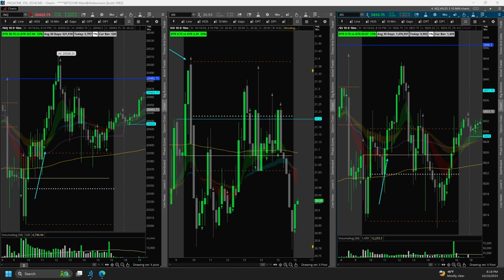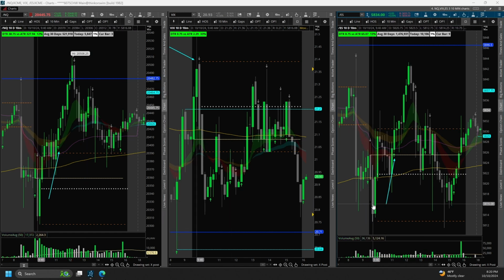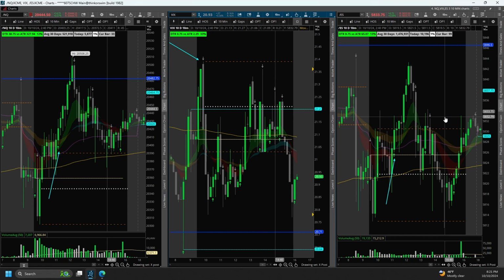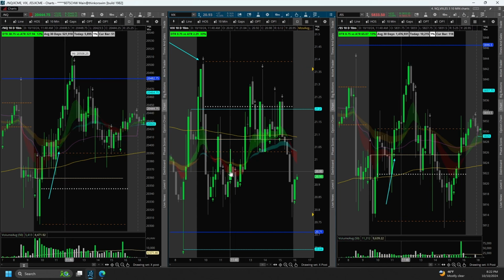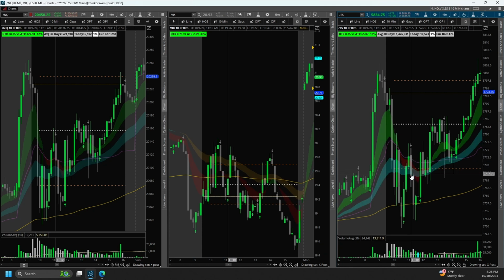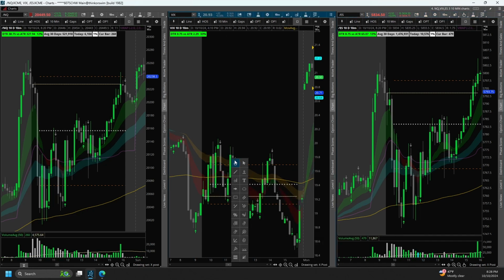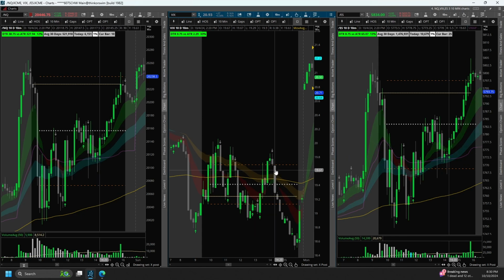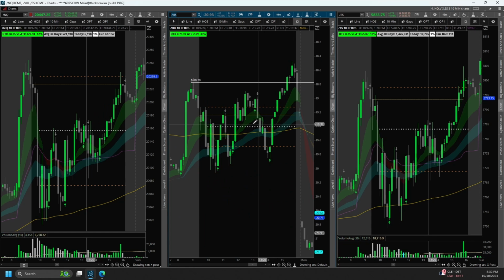VIX Strategy: The Game Changer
How I use the VIX to maximize my trades!

open an account and deposit as little as $1 to get some free stocks!